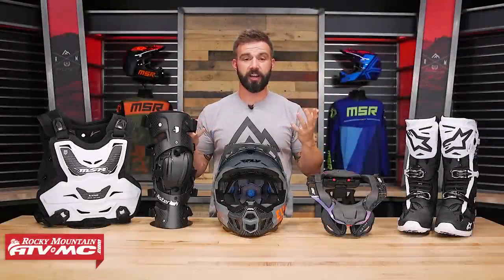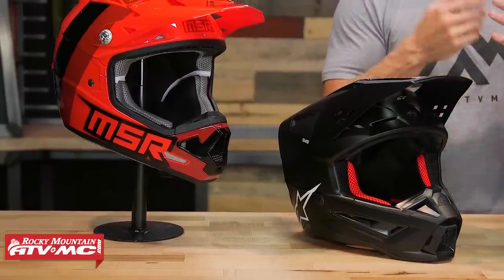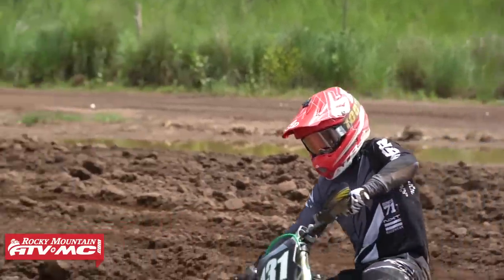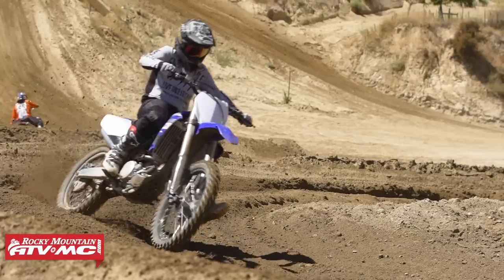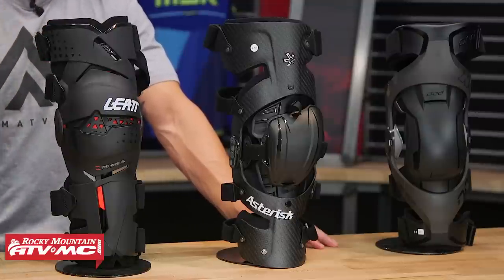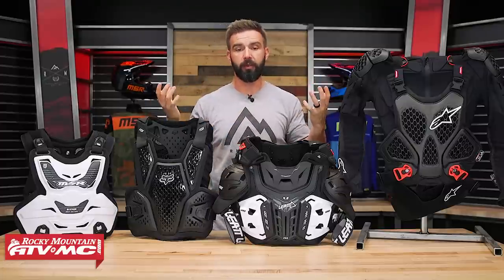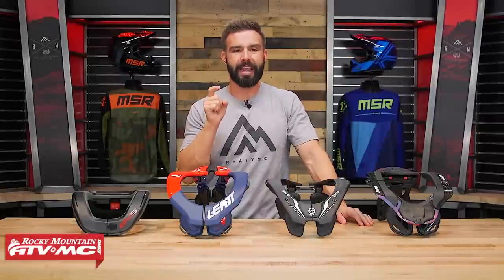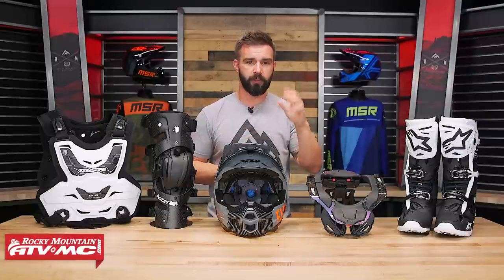Motocross Protective Gear Guide | Which Gear is Right For You?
Staying protected while you're out riding your dirt bike is just as important while spinning laps on a motocross track as it is cruising the trails. But, with top brands having so many great options for all budgets and riding styles, knowing the differences and what will suit you best can be a difficult task.
In this video, we aim to make your decision a little easier by going over some of the best options when it comes to motocross protective gear, including helmets, neck braces, chest protectors, knee braces and boots.